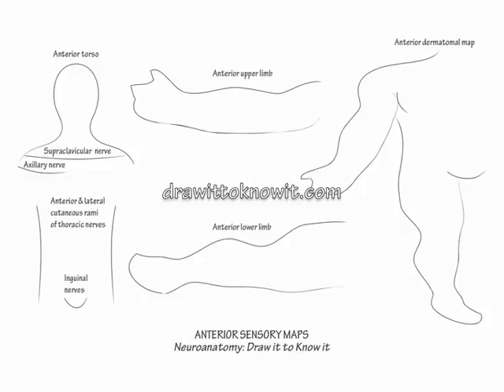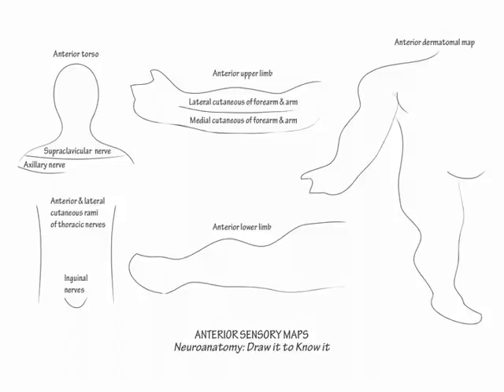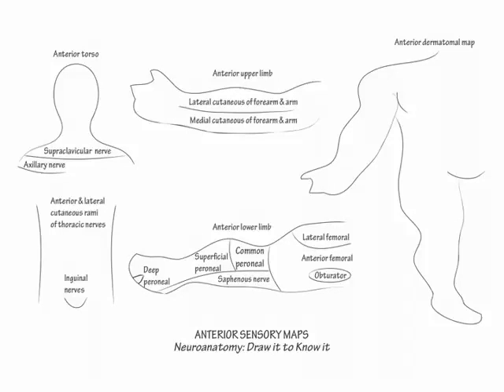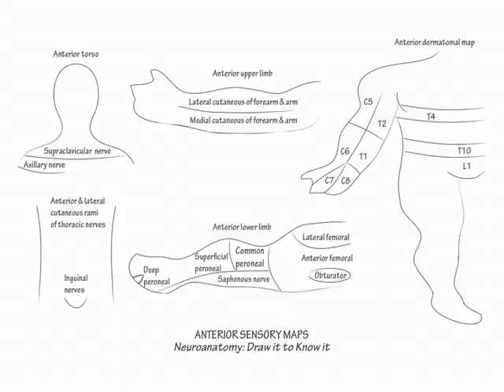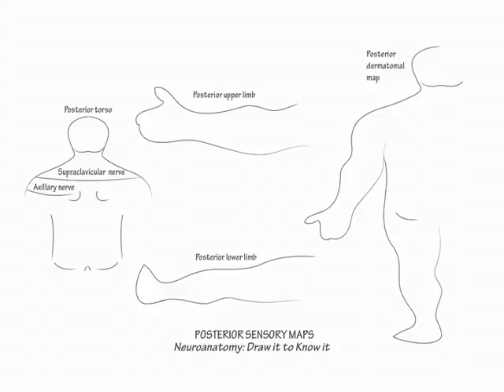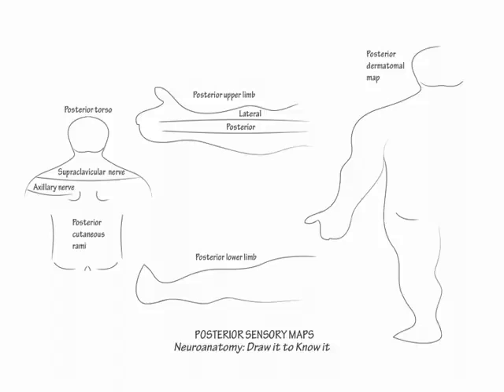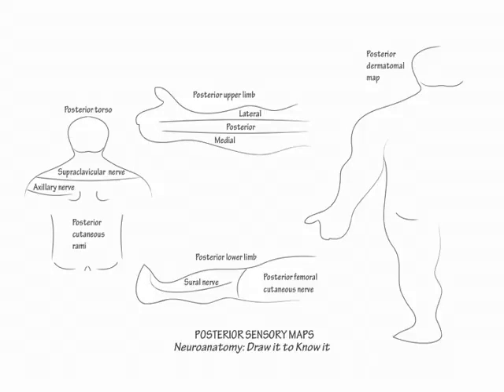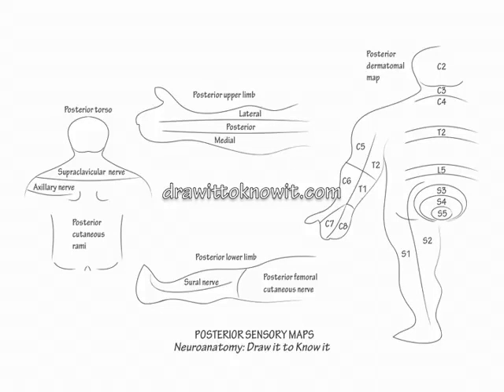Sensory Maps of the Body - Draw it to Know it - Neuroanatomy Tutorial